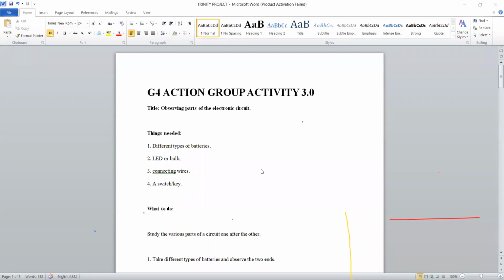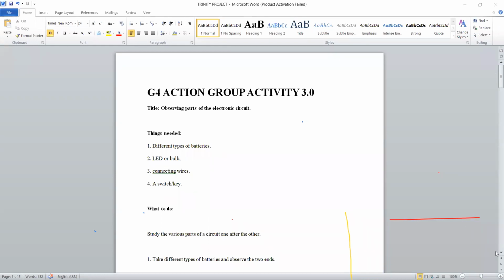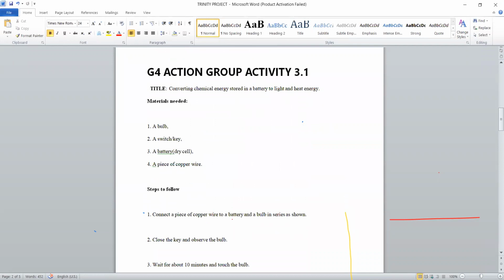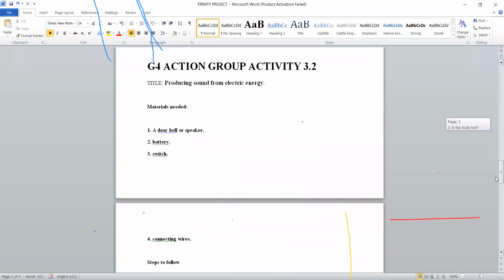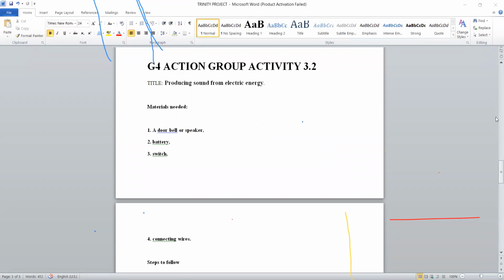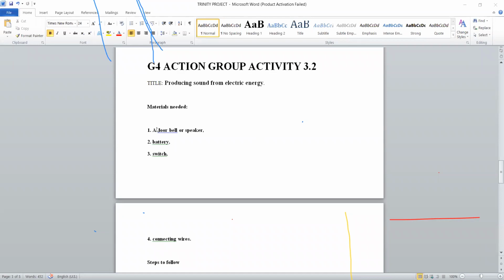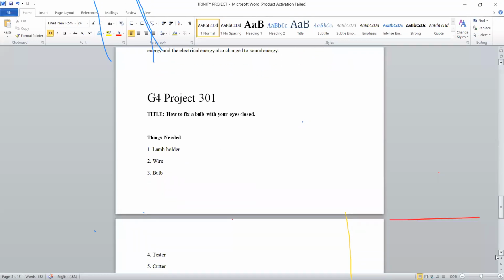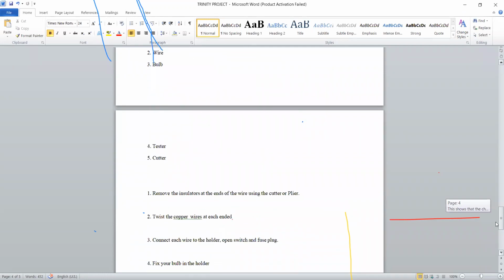Action Group Activities 3 0, 3 1, 3.2 by Prof RSK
This video explains the projects and actions group discussion for trinity academic season